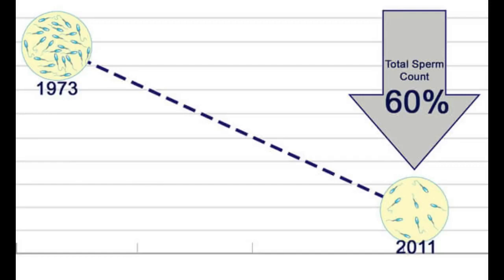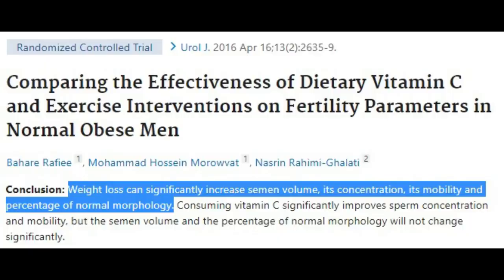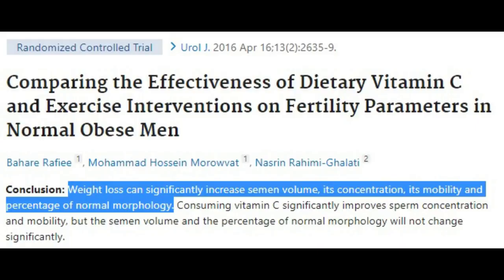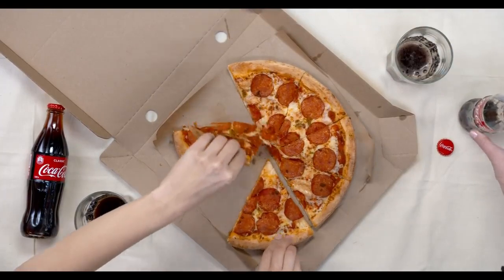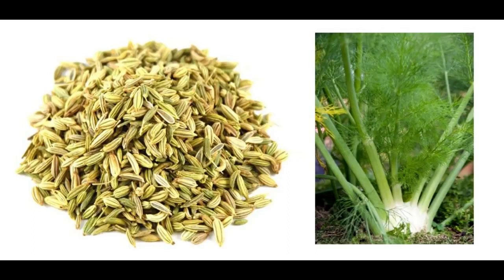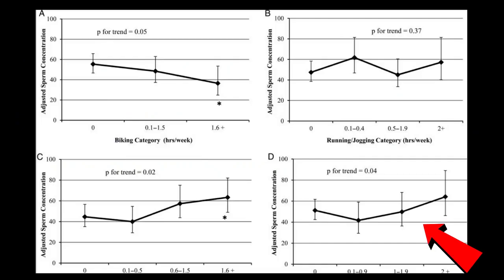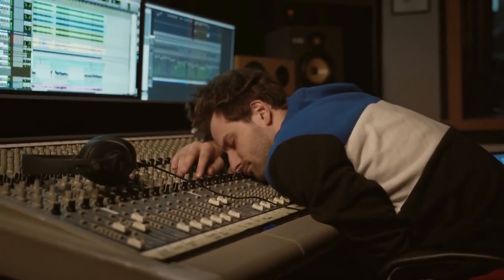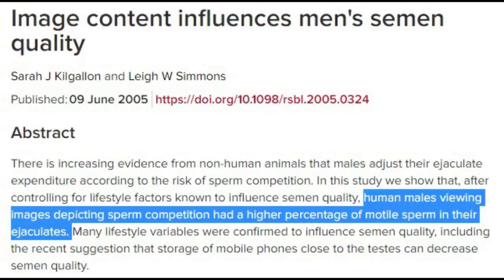How to improve sperm count and quality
The video entails several ways to improve sperm count and quality.